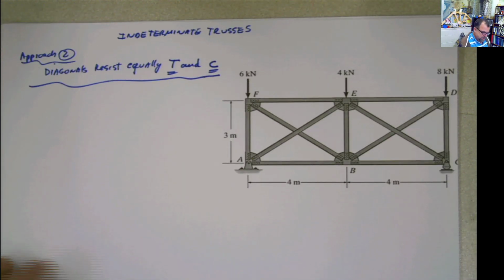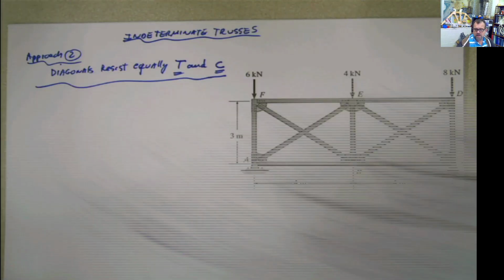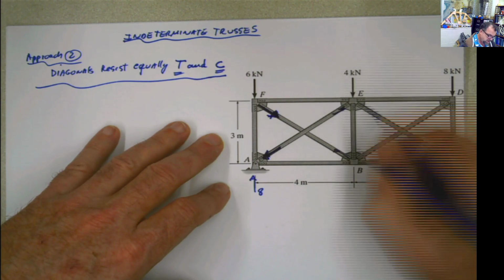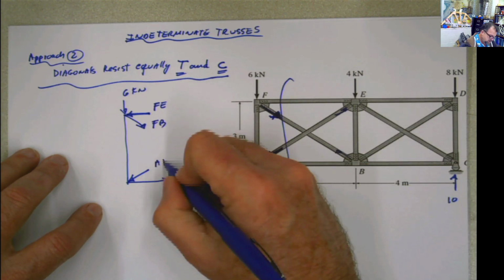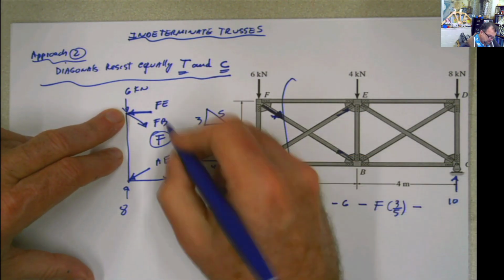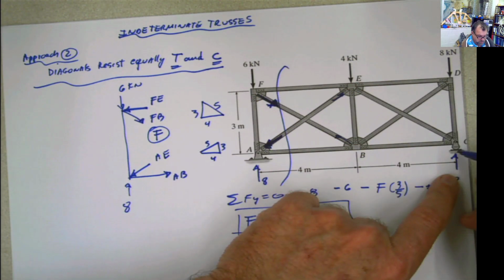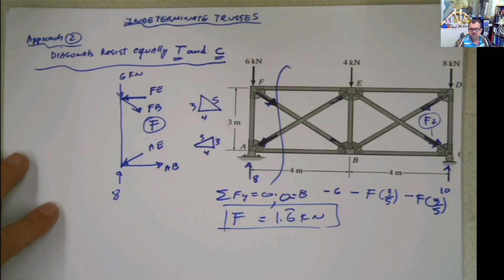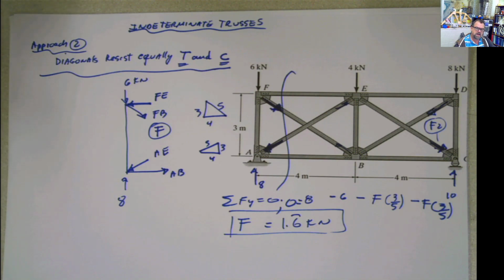Indeterminate trusses diagonals equally resist tension and compression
Approximate Analysis of Indeterminate trusses Approach 2: diagonals equally resist tension and compression